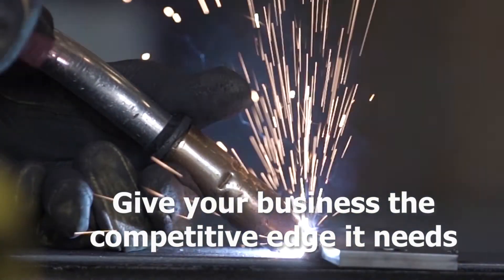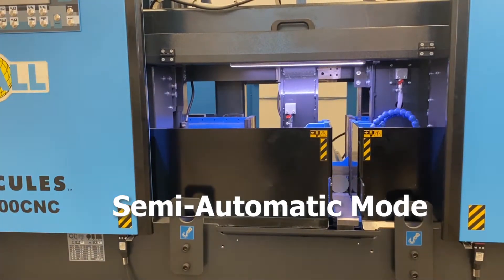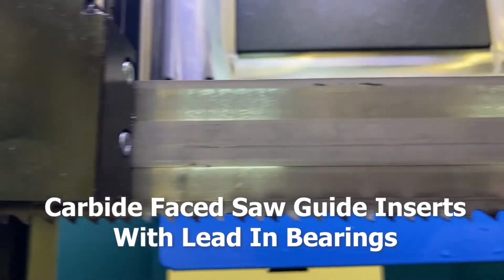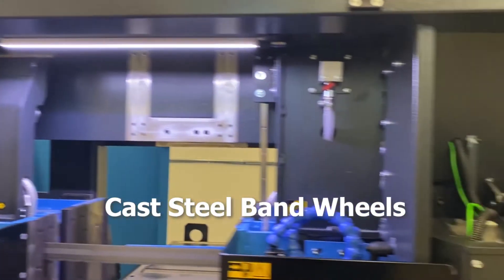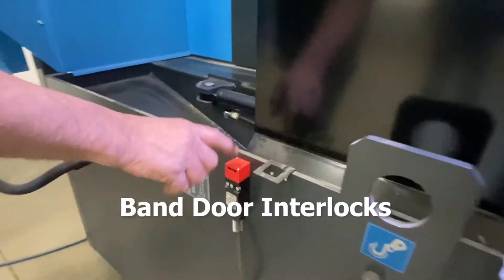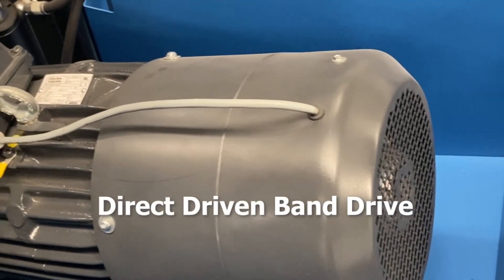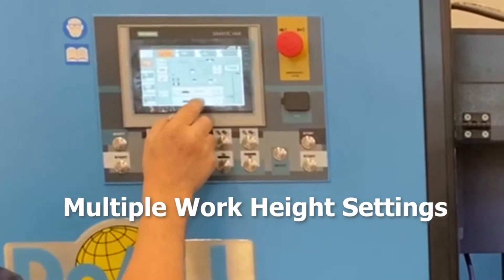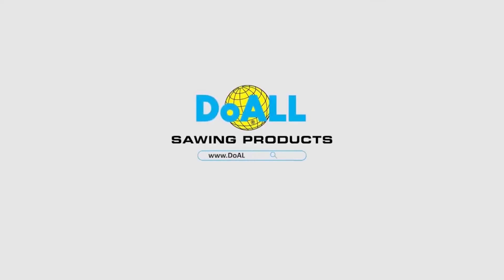DoALL Hercules DC-400CNC BandSaw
Give your business the competitive edge it needs with The DoALL Hercules DC-400CNC. This machine is designed for extremely high production environments, such as aerospace, automotive, medical device and much more. The DC-400CNC Hercules™ high production, horizontal CNC band saws from DoALL are highly efficient, automatic, hydraulically controlled machines with multiple materials feeds. The DC-400CNC is ideal for serial production in industrial settings. Thanks to the robust construction of the DC-400CNC, it is possible to cut a wide range of full and profile materials including stainless and tool steel. In addition, the "box" or enclosed design increases operator safety reducing exposure to the running blade and other moving parts.